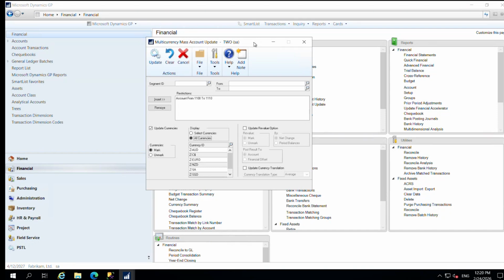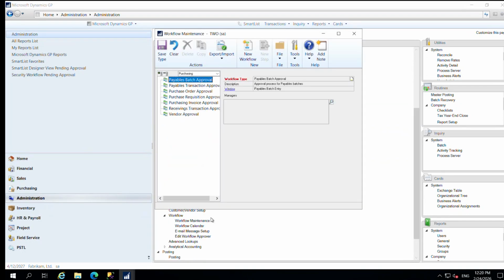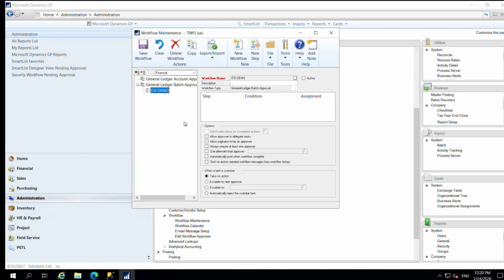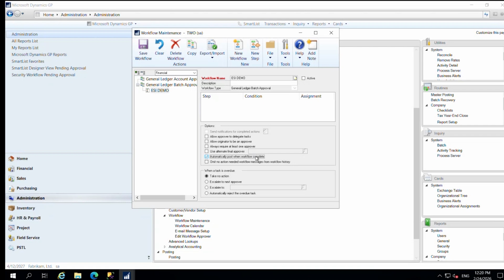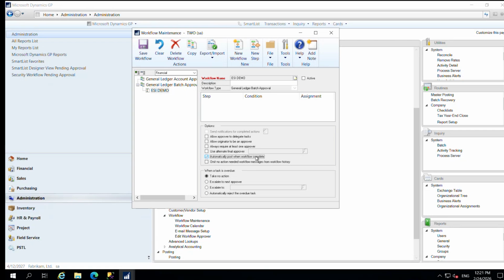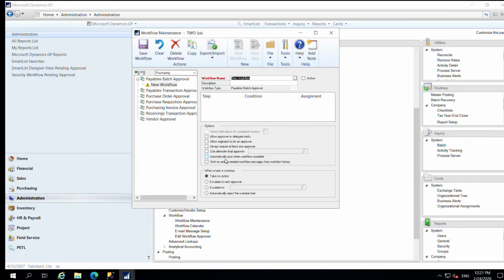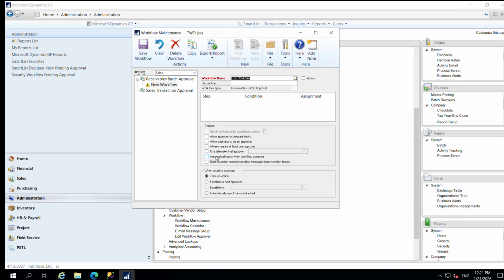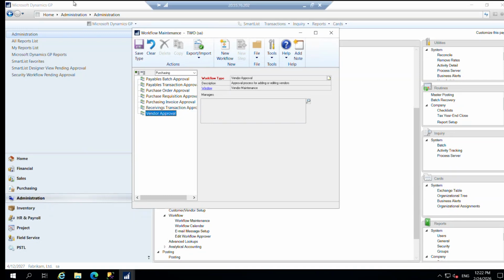What's new in GP 18.8 - Topic 5: Workflow Automation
Is your team fully leveraging Dynamics GP workflow automation or still relying on manual approvals? In this Dynamics GP demo, we highlight how built-in workflows simplify and automate key processes, including batch approvals, vendor onboarding, and master record changes.
Learn how Dynamics GP workflows create a clear audit trail while improving governance, accuracy, and compliance. With the latest enhancements, approved batches can now be automatically posted, reducing manual intervention and accelerating financial processes.
Discover how workflow automation in Microsoft Dynamics GP (Great Plains) version 18.8 helps organizations increase efficiency, streamline approvals, and modernize legacy processes with minimal effort.